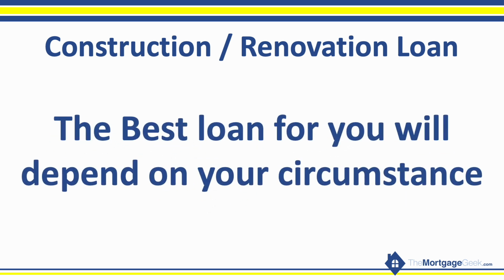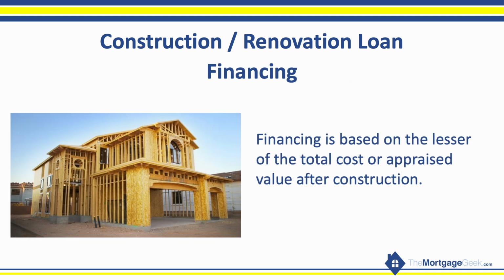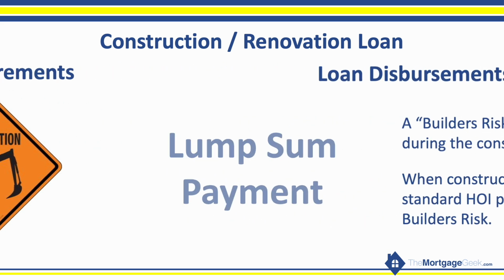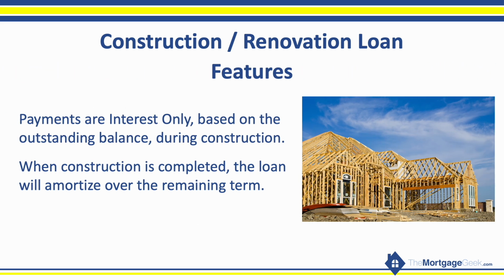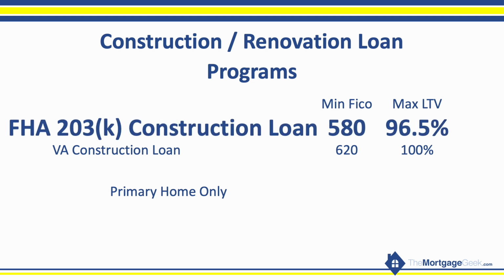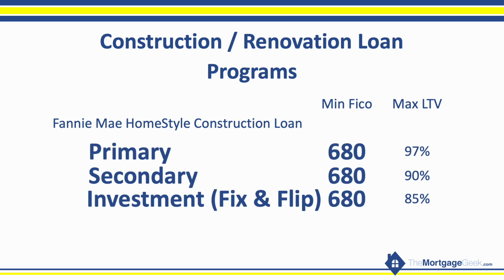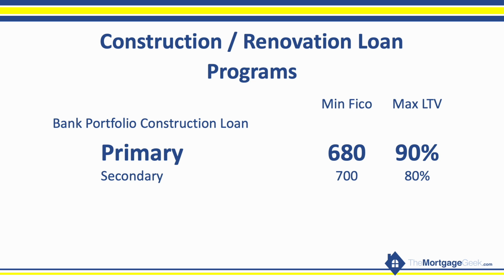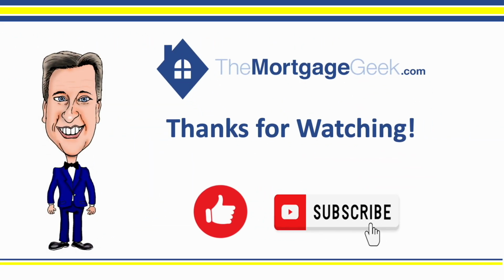Construction / Renovation Financing